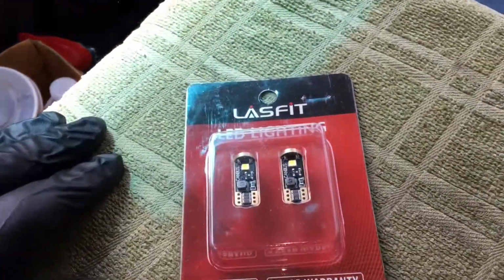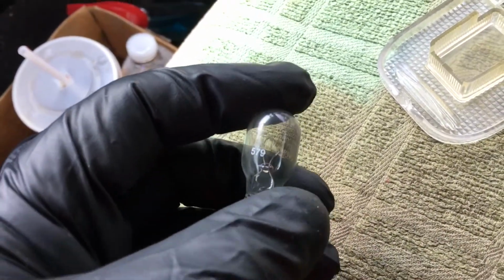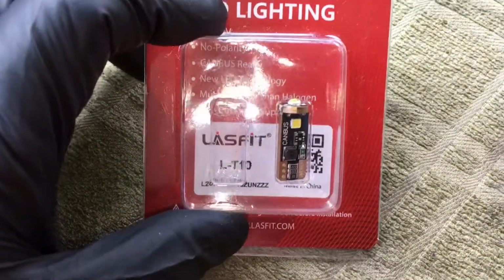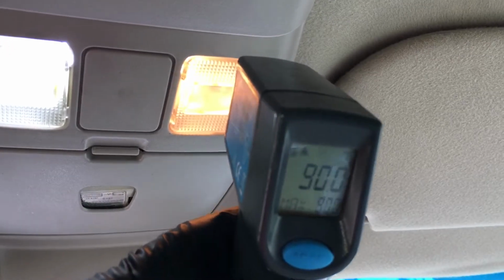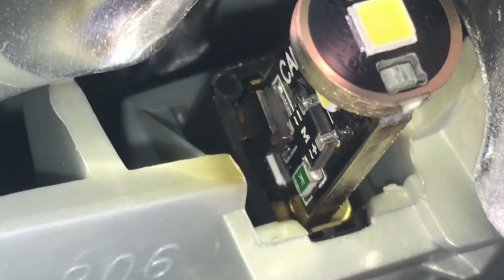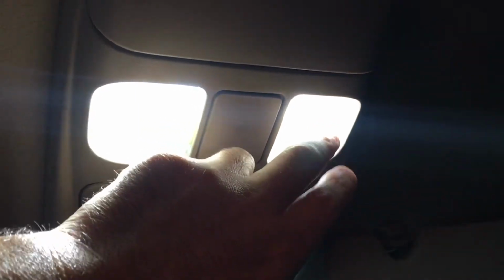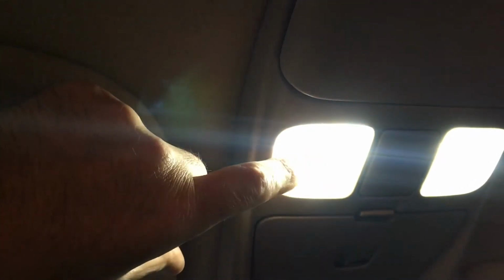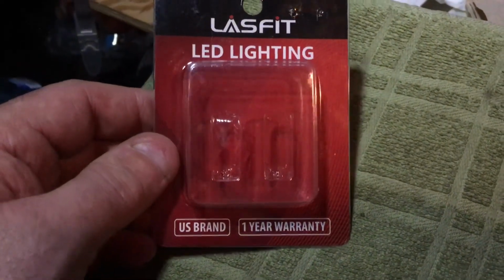How to install Led Lights into Your Overhead console in a 1999 Dodge Ram.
How to Upgrade the 1999 Dodge Ram Map Reading Lights in the Overhead console to Led Lighting. They Work Good ! Very Bright ! Almost Too Bright !!! I Need a Dimmer switch.
Dodge Truck years - 1998.5 , 1999 , 2000, 2001 , 2002.
2nd Generation Ram. 2nd Gen. Dodge Ram.

All Video's On this YOUTube Page OcRefrigeration,hvac and electrical. are the Property Of OcRefrigeration, Hvac and Electrical. No Video's Can be Used Commercially without my Express Writen Permission or Without the Express Written Consent of OcRefrigeration, Hvac and Electrical. All Video's are Copyrighted.